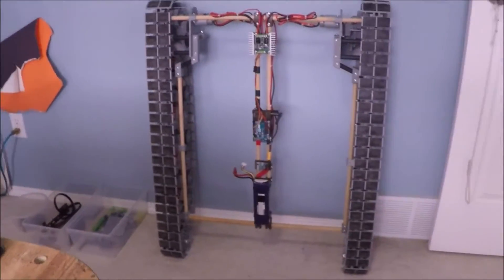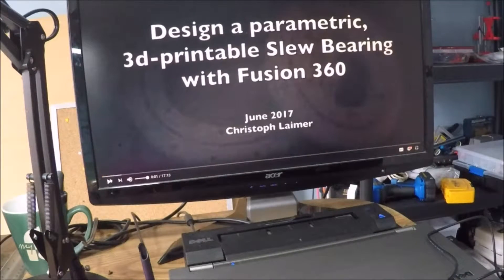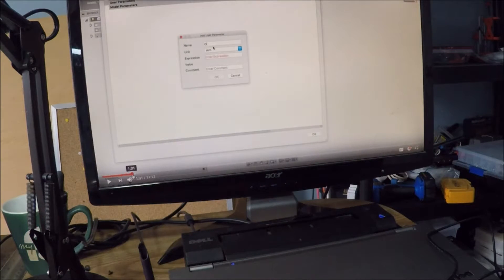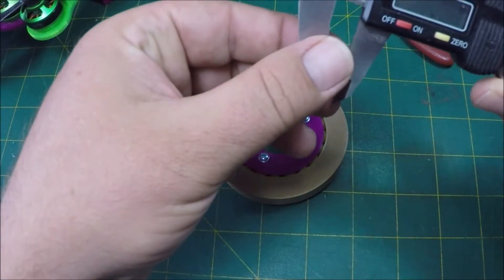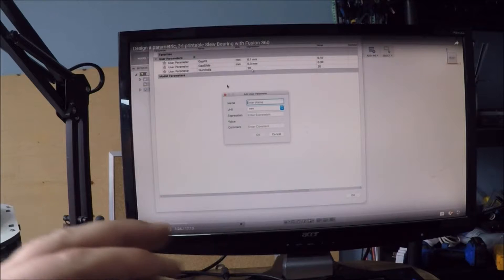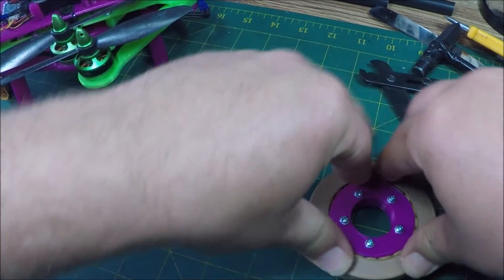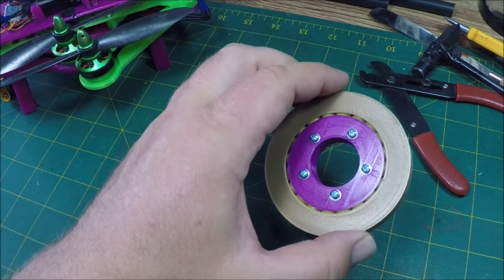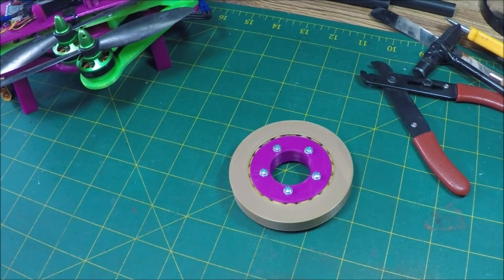A 3D Printed Slew Bearing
I made this slew bearing based on a video by Christoph Laimer.
It's a great video and if you need a 3D printed bearing, then this is a very excellent solution.

Design a parametric, 3d-printable Slew Bearing with Fusion 360